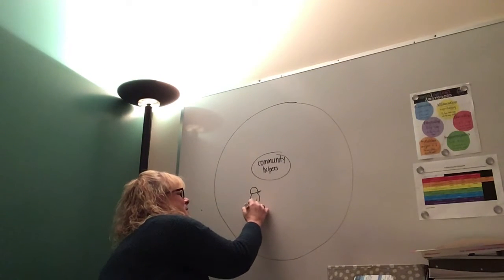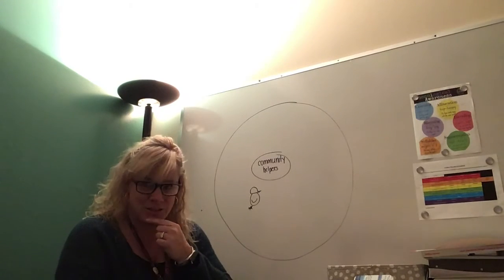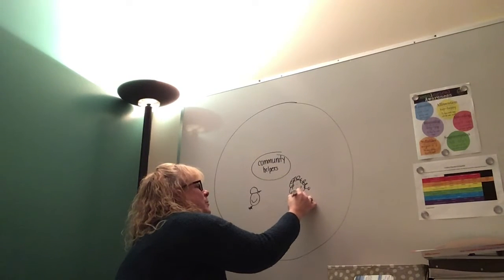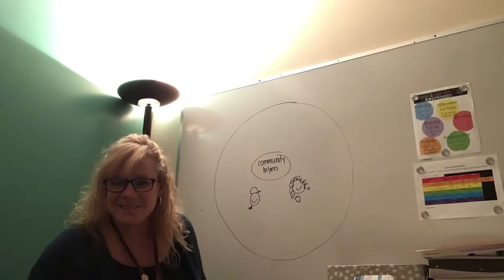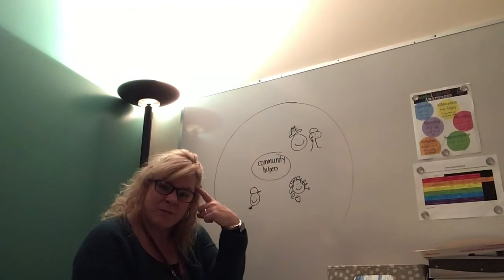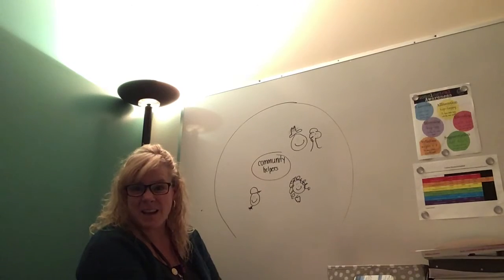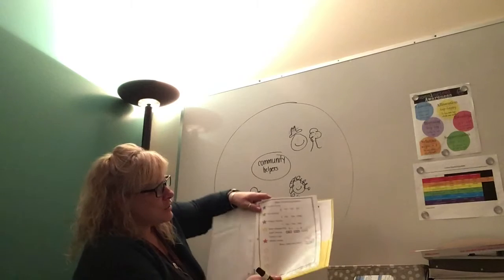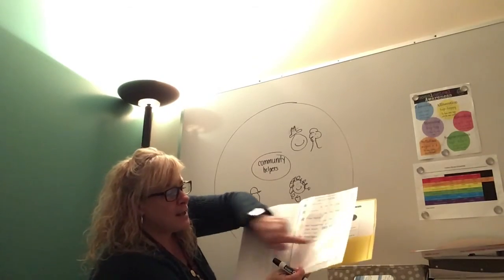Whose hands are these